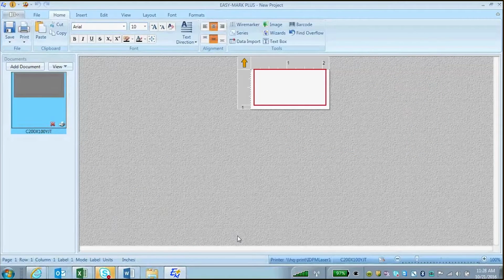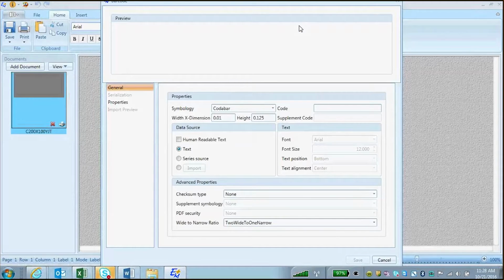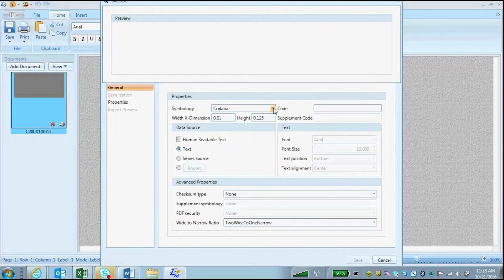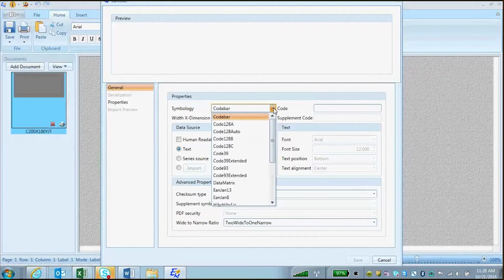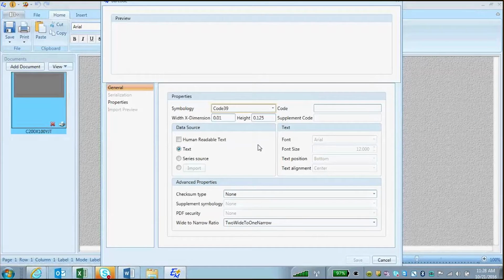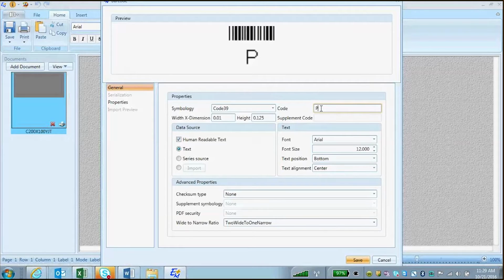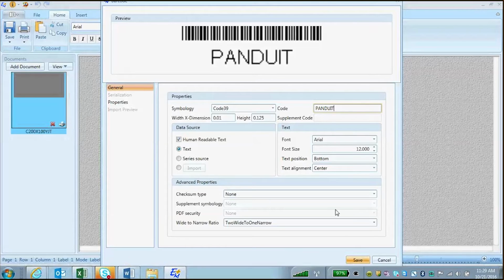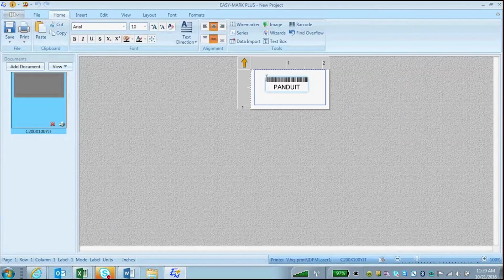Easy-Mark Plus Software Tutorial - Creating Barcodes in Labels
Creating barcodes with your labels.